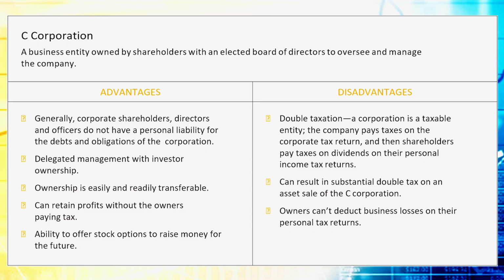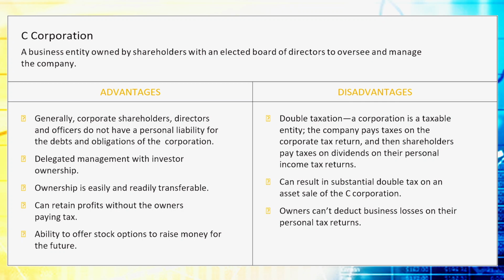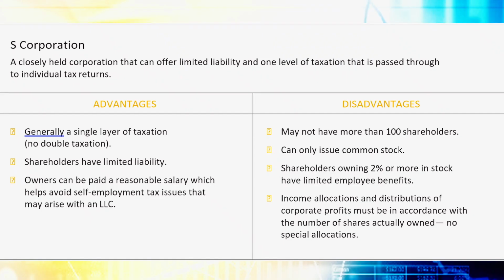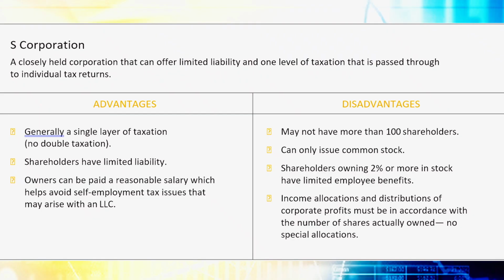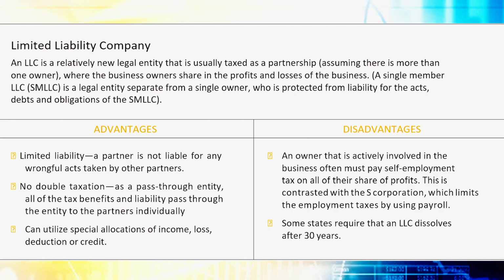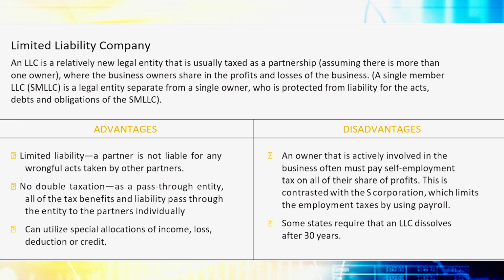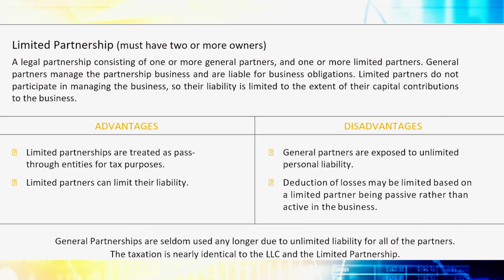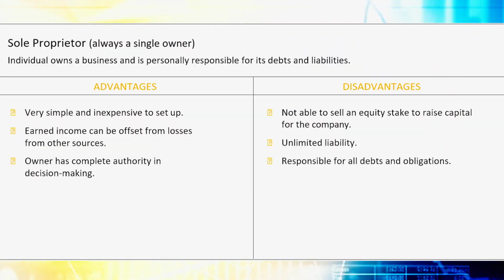A Business Tax Guide for Australian Businesses Expanding into the U.S.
If you are an Australian business owner with plans for expanding your business operations to the U.S. or even moving your family to the States to launch a new enterprise, it is important that you fully understand how you and your businesses will be taxed in the U.S.

The Australian Community interviewed three International Tax Experts on some of the most common tax topics Australian ex-pats should understand about starting a business in the United States. Please consult your tax advisor who may confirm the applicability of the U.S. tax law to your U.S. tax situation.

0:00 Introduction: Setting up Business in the U.S.
Chapter 1
02:34 Taxation of Business Income Australia vs. United States
05:54 Short-Term vs. Long-Term Planning
06:28 Differences Between Australian – U.S. Business Structuring
08:45 Business Tax Return Deadlines
CHAPTER 2
09:52 Business Tax Planning
10:12 Australia
13:02 United States
13:24 Tax Break for C Corporations
15:04 Tax Break for Pass-through Entities
CHAPTER 3
16:03 Comparison of Business Entities in the U.S.
17:37 C Corporation
18:40 Pass-Through Entities
19:32 S Corporation
20:25 Limited Liability Company
21:35 Limited Partnership
22:35 Sole Proprietor
23:09 Case Study #1
24:11 What Joe Considered Before Moving to the U.S.
24:27 Joe’s Options for Setting Up the U.S. Business
25:16 Joe’s Decision Regarding Entity Selection
26:18 Case Study #2
26:36 What Joe Considered Before Moving to the U.S.
27:24 Joe’s Decision Regarding Entity Selection
29:12 Summary of Case Studies #1 and #2
Chapter 4
29:38 Business and Tax Considerations
30:16 Cash Flow and Dividends
31:53 Minimizing Worldwide Taxes
33:48 The Australian - U.S. Tax Treaty
34:42 Future Sale
Conclusion
35:26 Helping You Navigate the Process